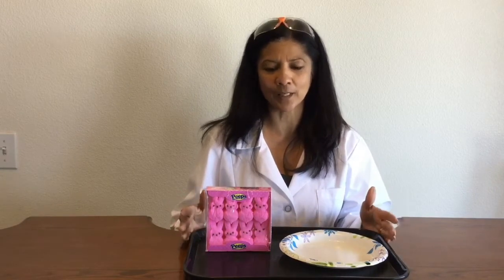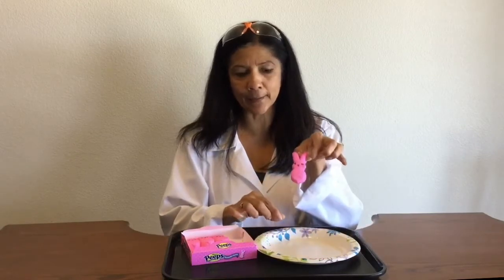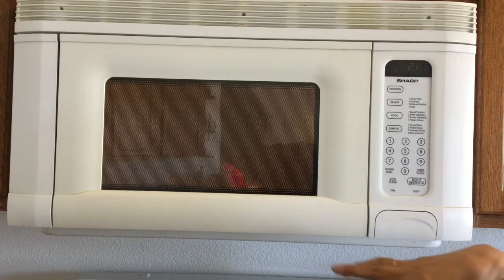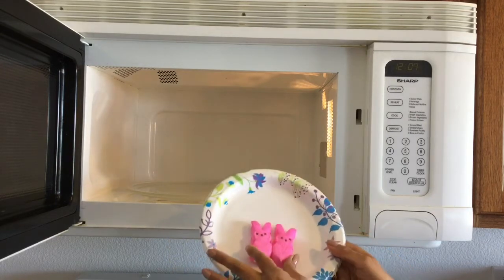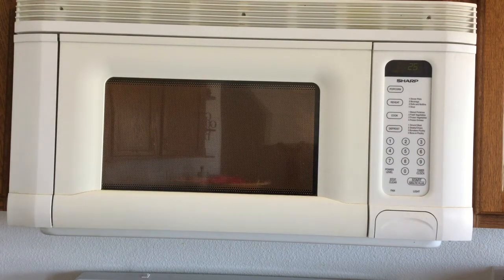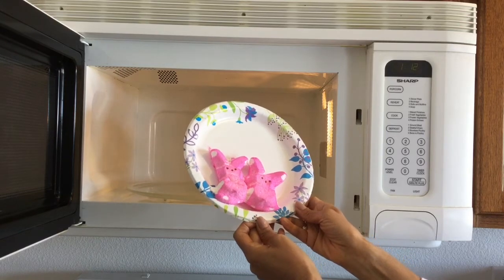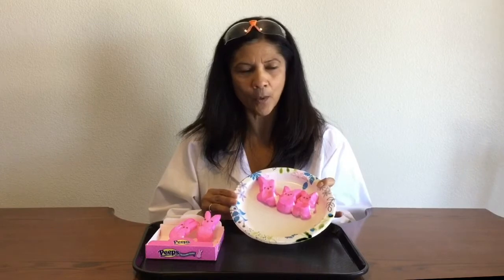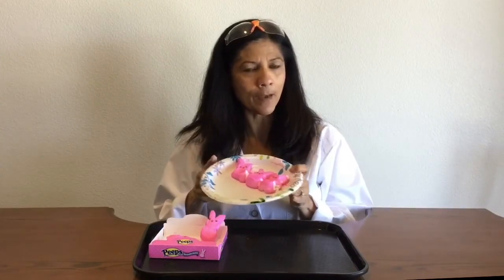Mad Science - Marshmallow Peeps Science Experiment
This is a fun Easter time Experiment. It was the first time I tried it and I had a great time.

If you are interested in more science experiments you can check out my YouTube channel for some more of my videos. You can also visit my TpT Store. I have a couple Science Experiment packets available along with other teaching resources.

Mrs. Navarre's TpT Store